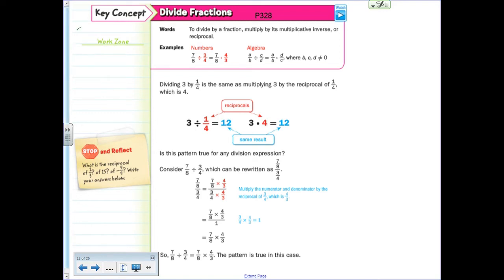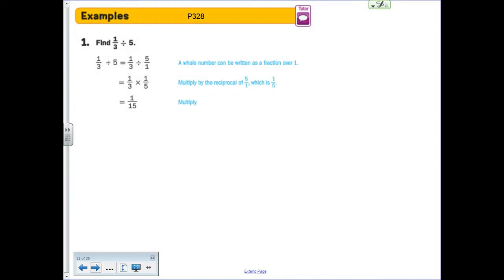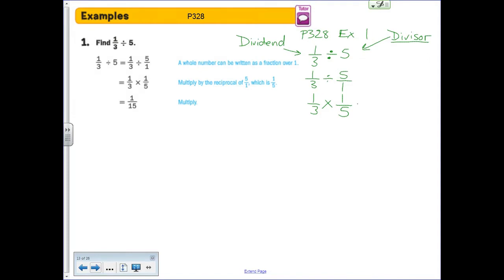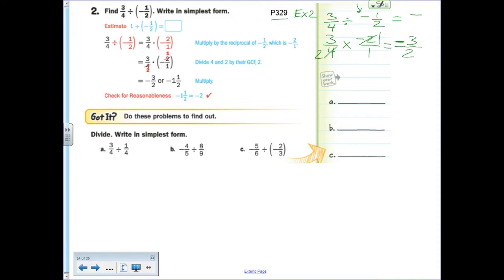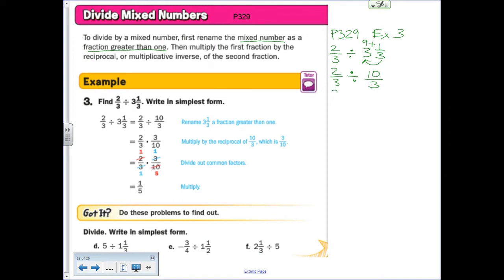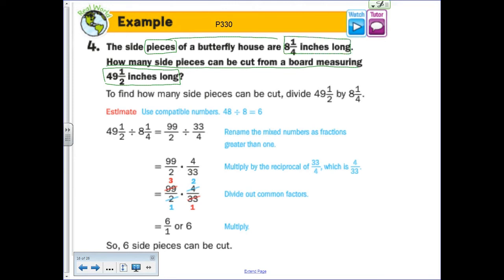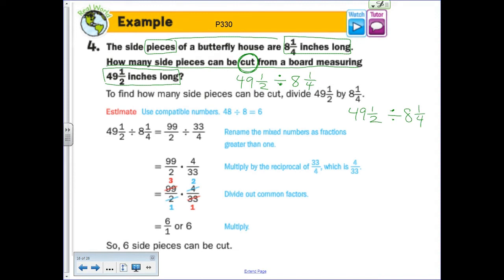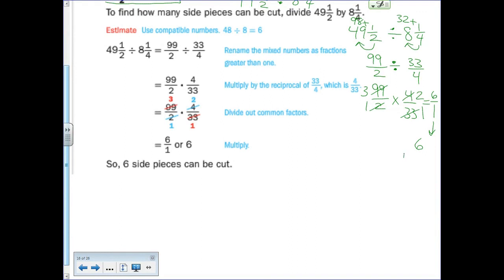Dividing Fractions & Mixed Numbers